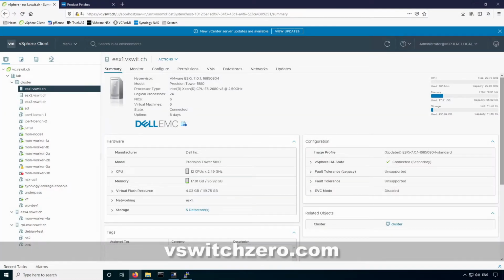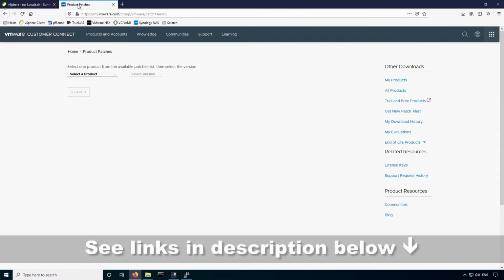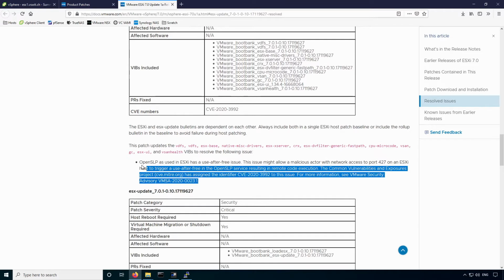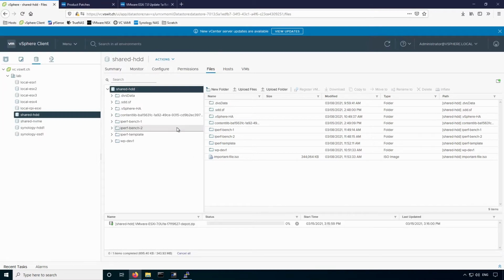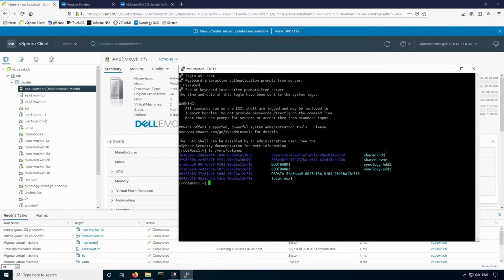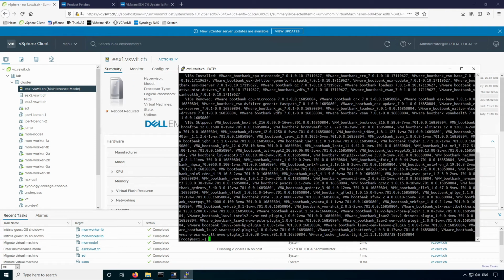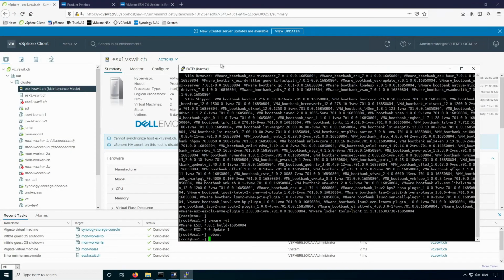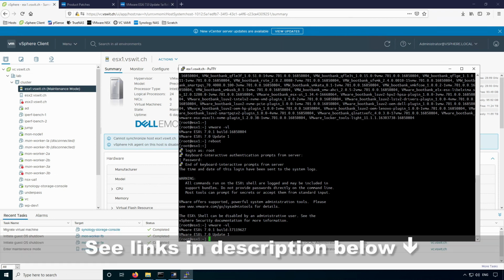Patching VMware ESXi Manually from the Command Line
Learn how to patch your VMware ESXi host from the command line. This is still a quick way to install patches without requiring vCenter or Update Manager and gives you full control of every step in the process.

You can find a full blog post that I did on the subject back in 2018 here as well: